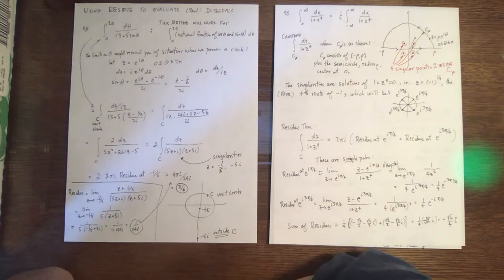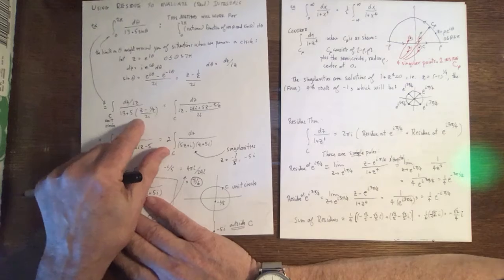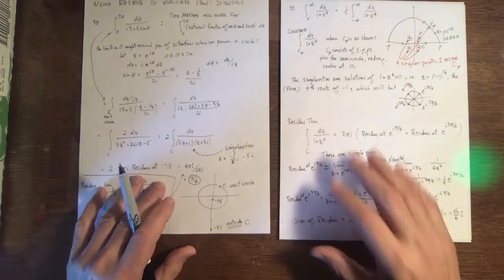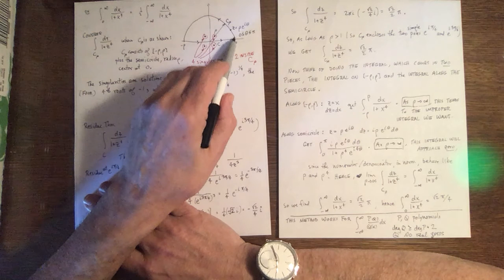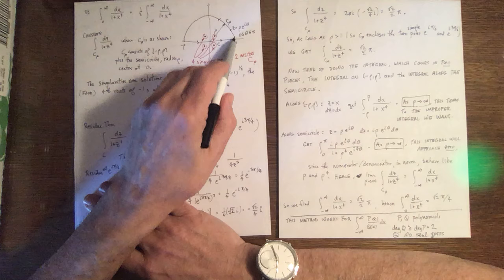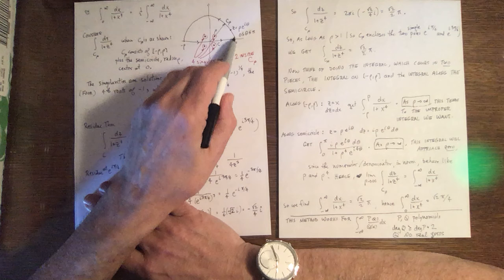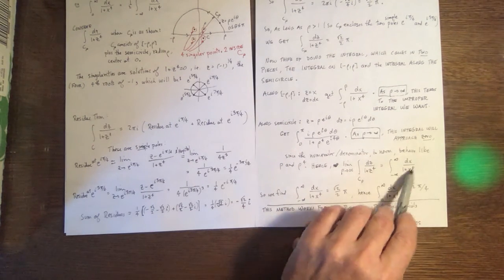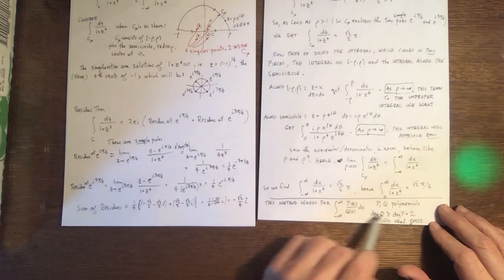Definite integrals via Residue Theorem